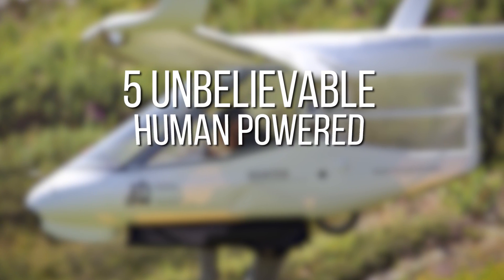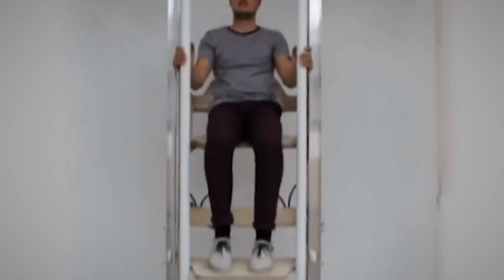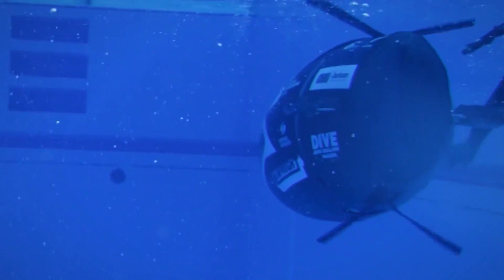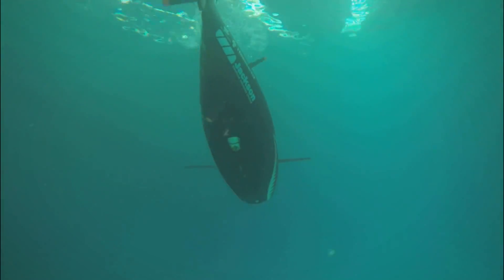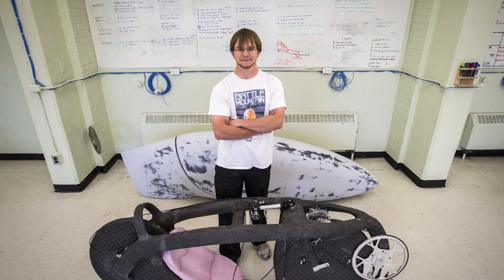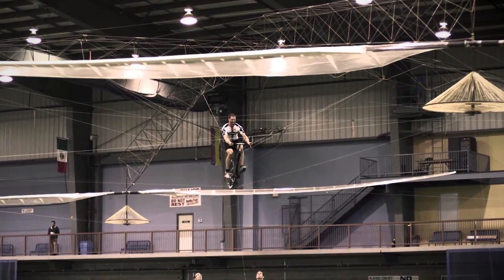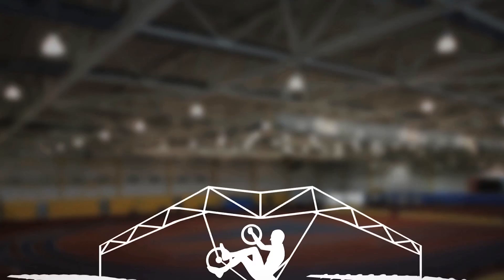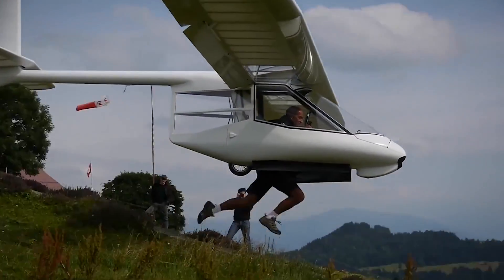5 Unbelievable Human Powered Machines Part 2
5 Unbelievable Human Powered Machines Part 2

Binge Watch Our Playlist On Extreme Machines

Human Powered Machines Featured

4. Taniwha Sub
3. Eta
2. Human Powered Helicopter